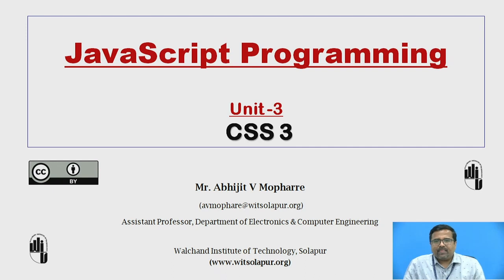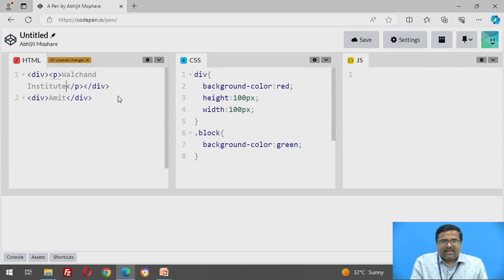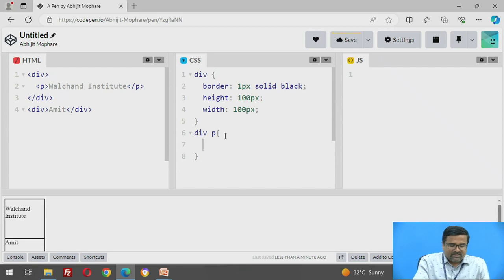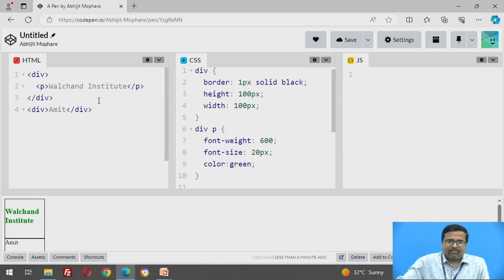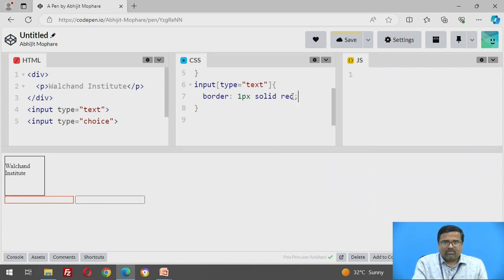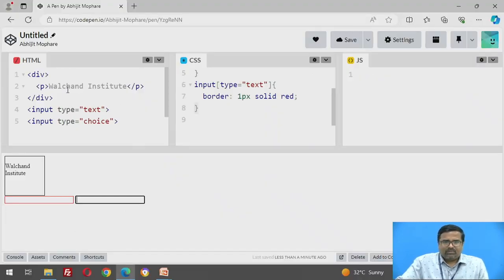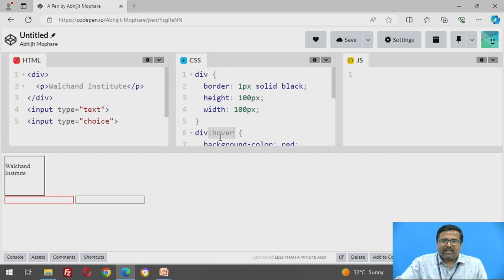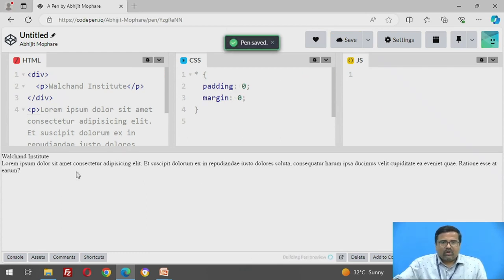Intro to CSS Selector Part 2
Mr. A V Mophare
Assistant Professor